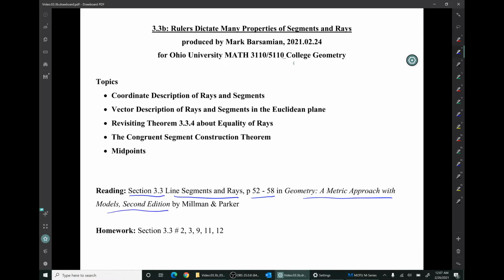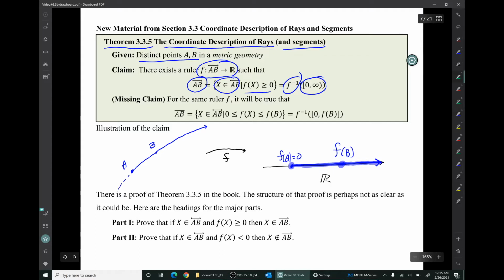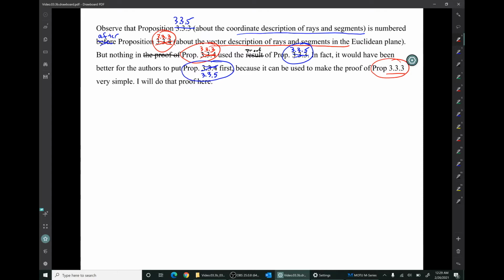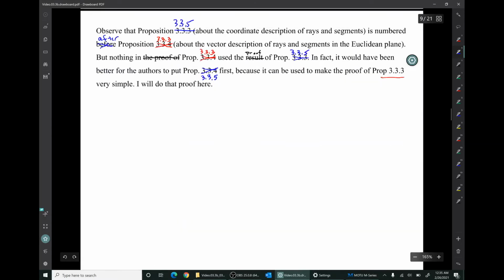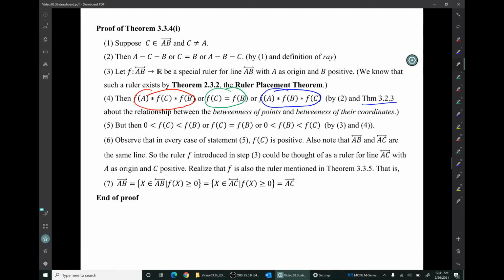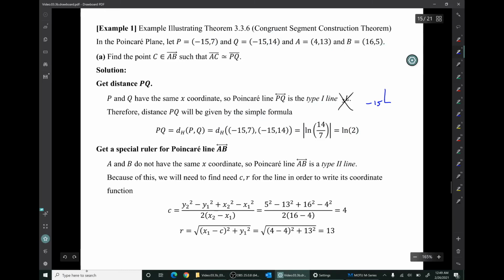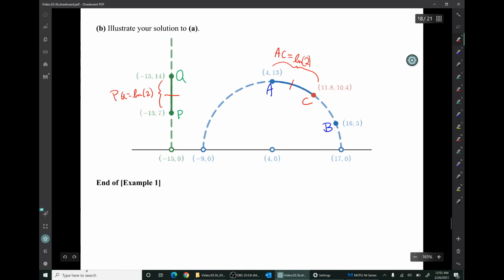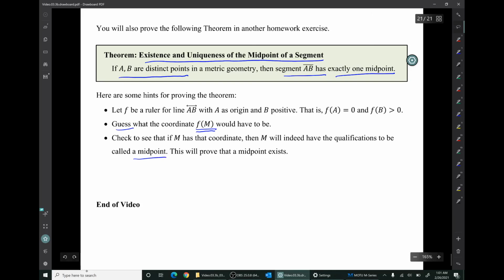Video 3.3b: Rulers Dictate Many Properties of Segments and Rays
Topics:

Coordinate Description of Rays and Segments

Vector Description of Rays and Segments in the Euclidean plane

Revisiting Theorem 3.3.4 about Equality of Rays

The Congruent Segment Construction Theorem

Midpoints